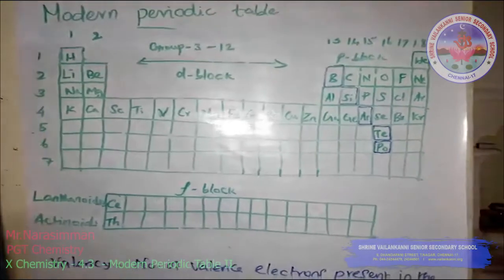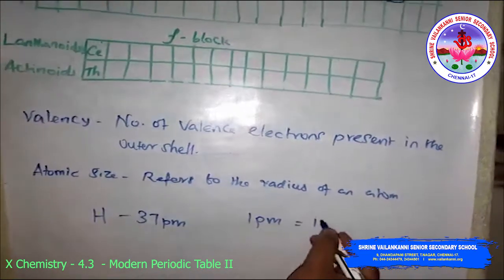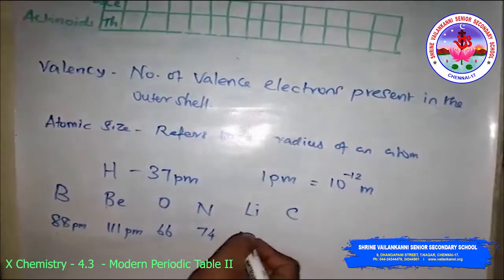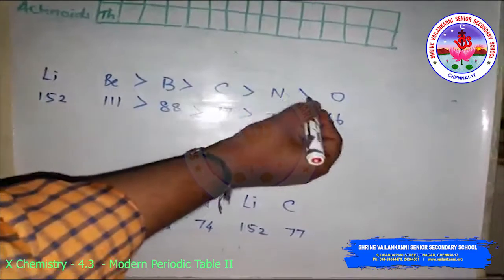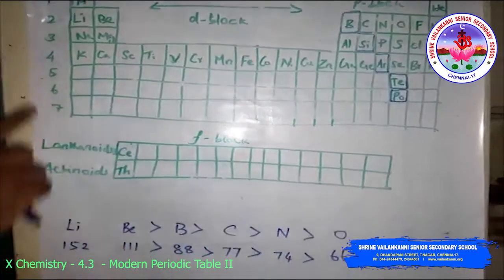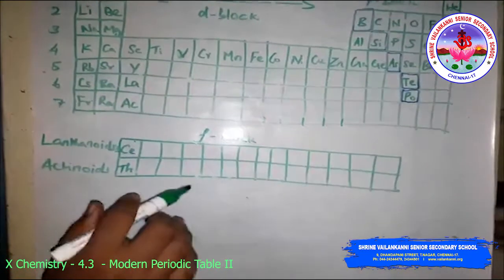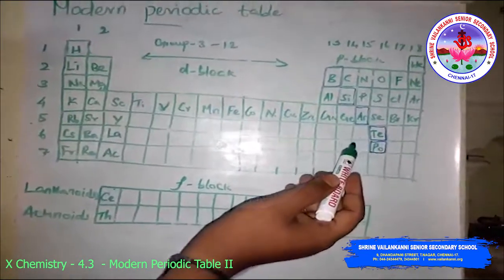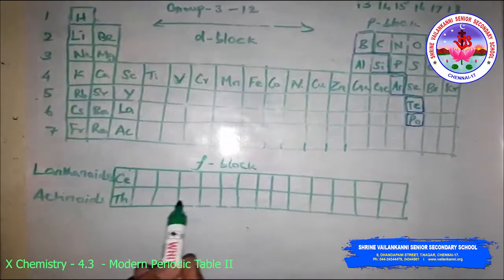SVSSS (10 CBSE) X Science - Chemistry - 4.3 - Modern Periodic Table II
SVSSS X Science 🧪 - Chemistry - 4.3 - Modern Periodic Table II
Duration: ⏲ 12m11s

Lesson Description:
Class 10 chemistry
Topic - modern periodic table 2

SVSSS Class X can join us on Discord classroom as per your timetable sent to you.